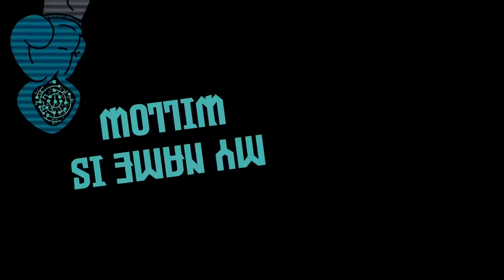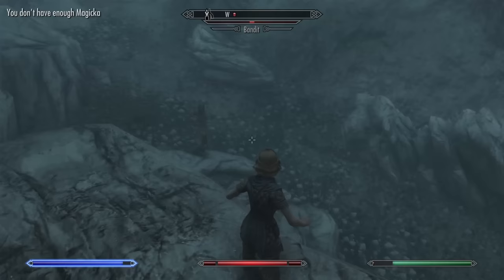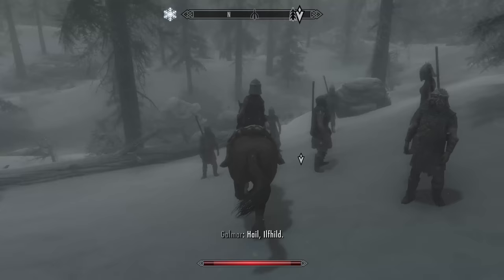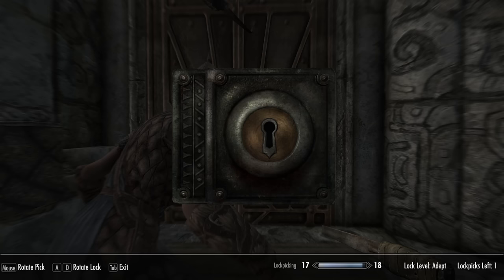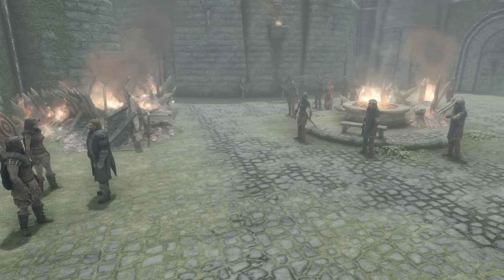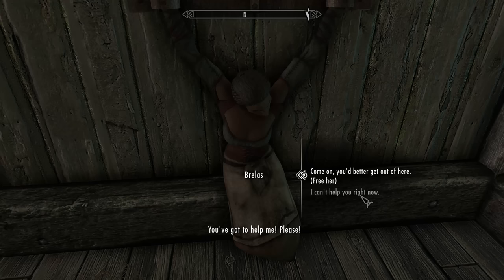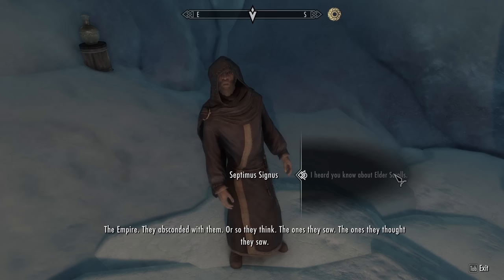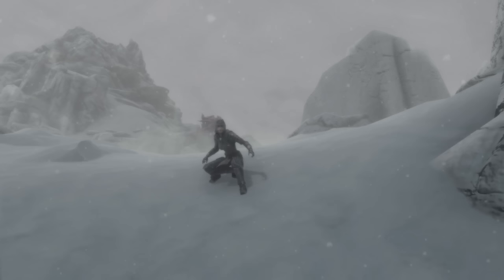Can I Beat Skyrim Legendary Survival Difficulty With only Summons?! | Skyrim Legendary Challenge!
Hello there you Beautiful people my name is Willow and today we are going to find out if I Can Beat Skyrim Legendary Survival Difficulty With only Summons!

if you wanna hang out with cool people check out my discord!